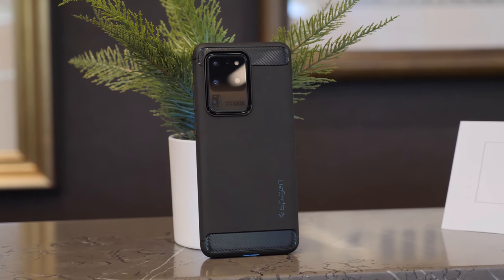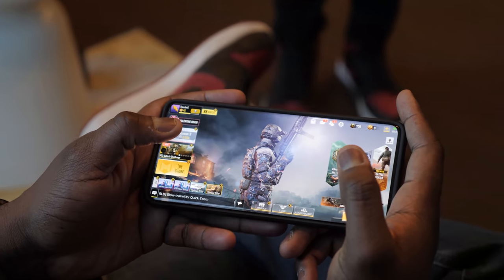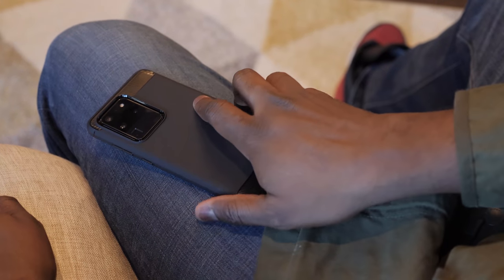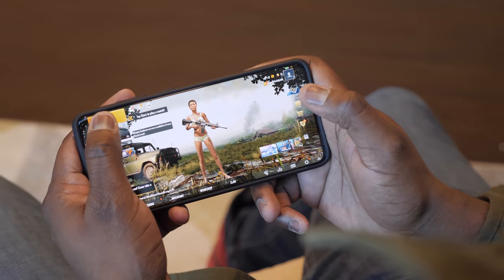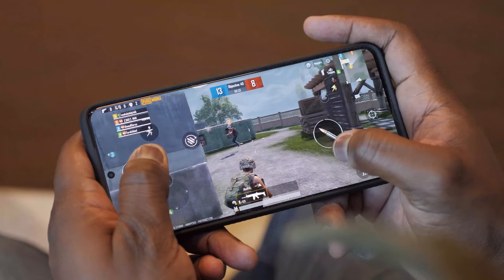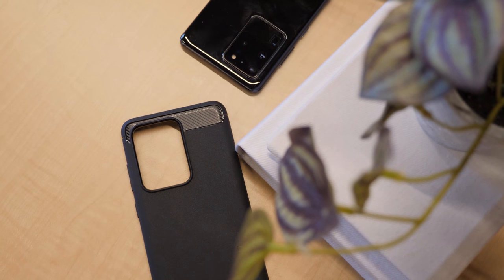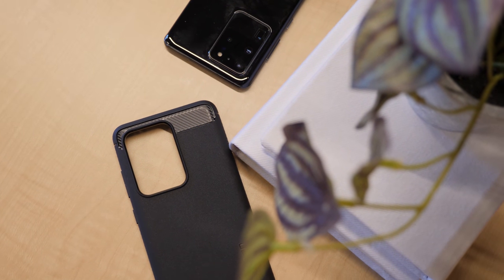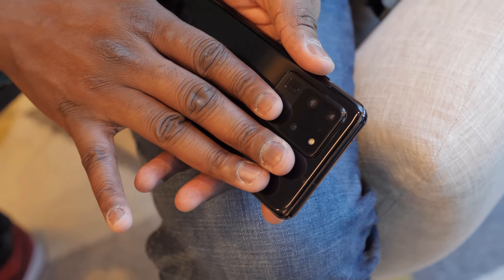Galaxy S20 Ultra Gaming | PubG & COD Mobile First-Look!!!!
The Galaxy S20 Ultra is finally here, time for gaming on the device. Let's see how good the 120hz display is for the Galaxy S20 Ultra.
Spigen S20 Ultra Cases

1) iMobile Test drive: A day with Mate 20 Pro +A Surprise